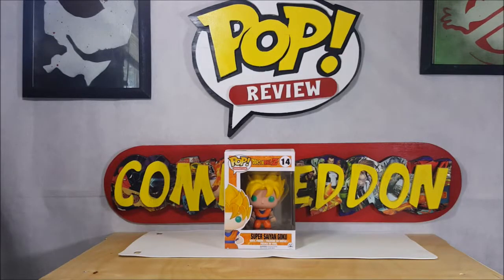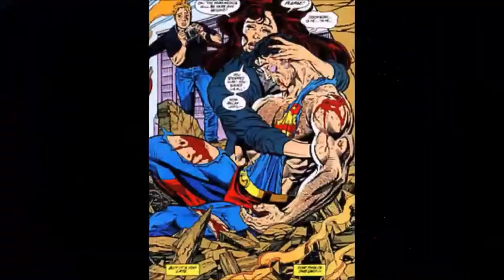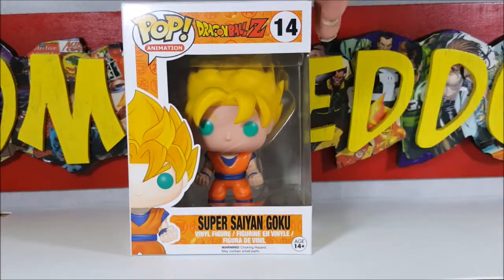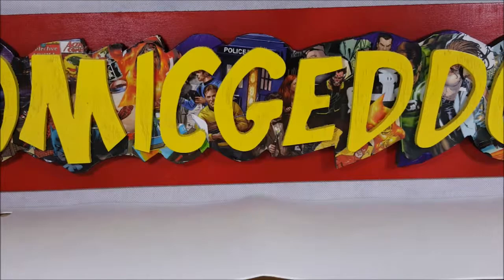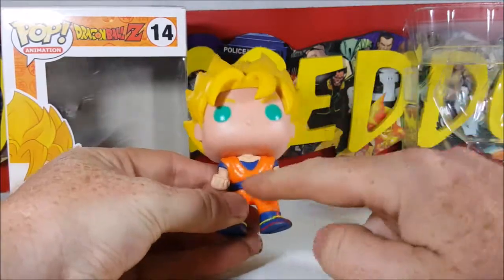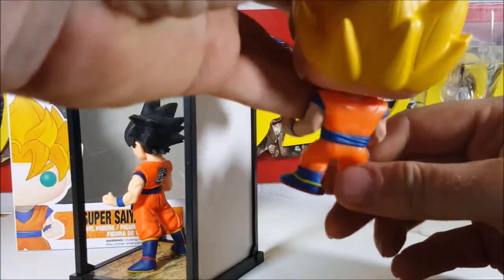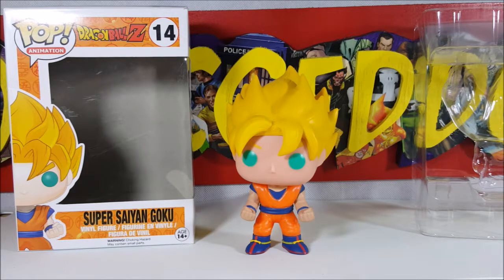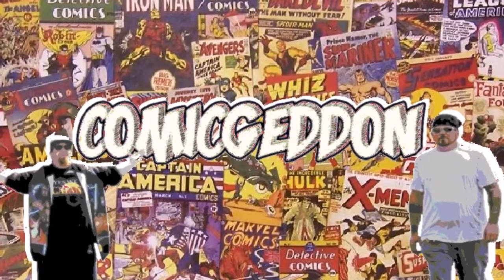Funko POP! Dragon Ball Z Super Saiyan Goku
This Video is NOT made for kids, This video is for adult collectors Funko POP! Animation #14 Dragon Ball Z Super Saiyan Goku | Vinyl Figure Review